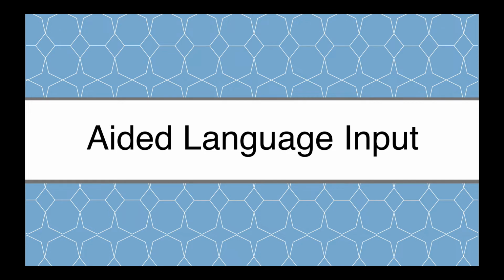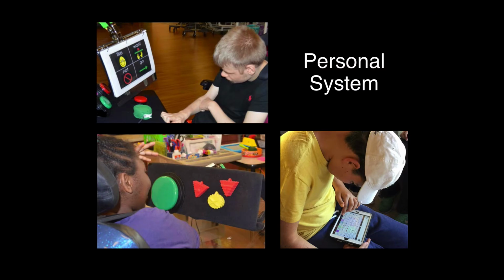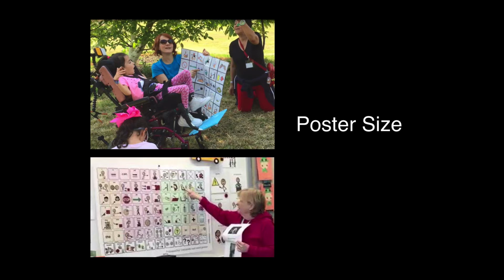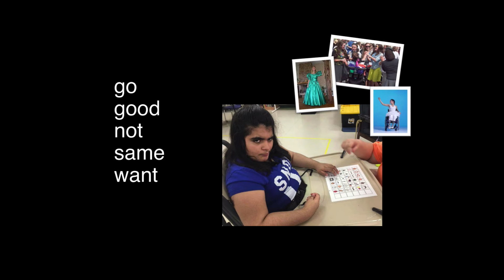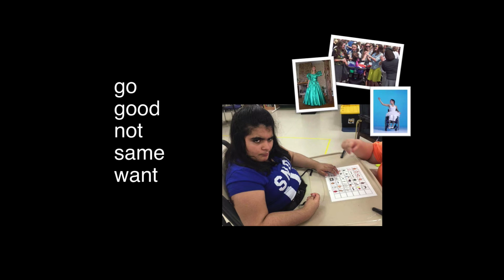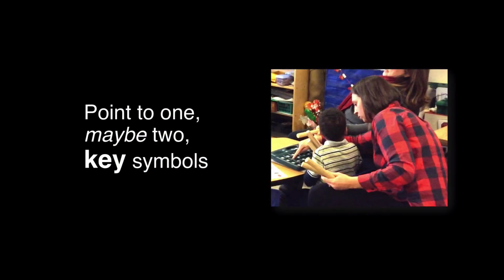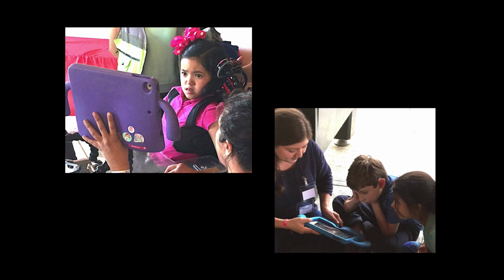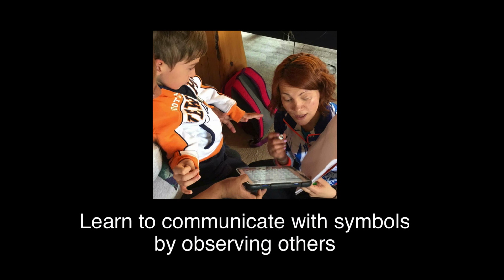Aided Language section 1 v2